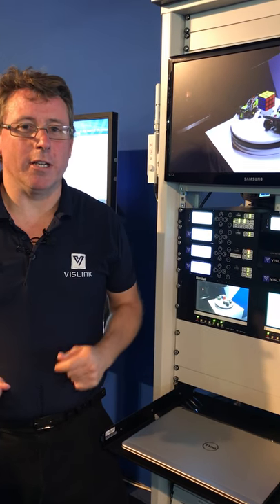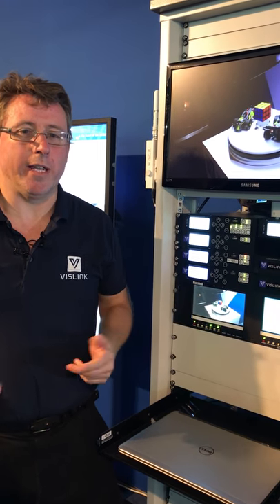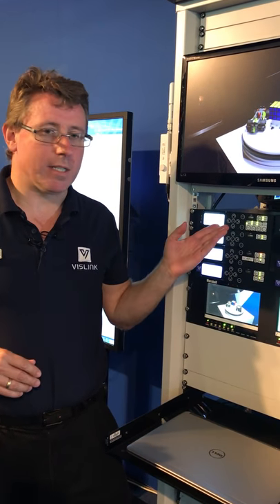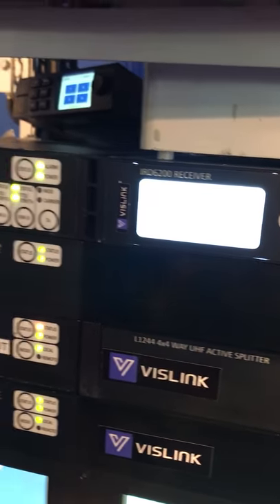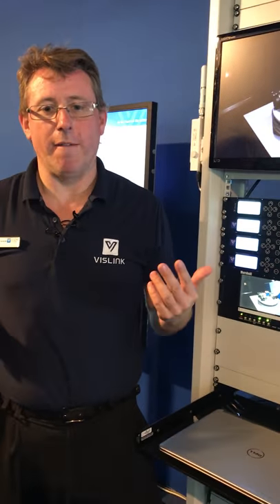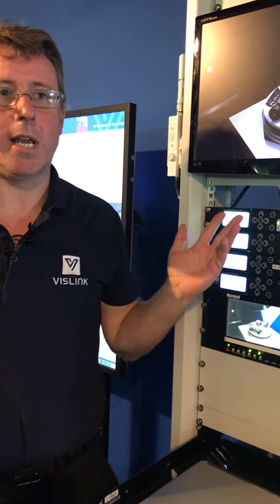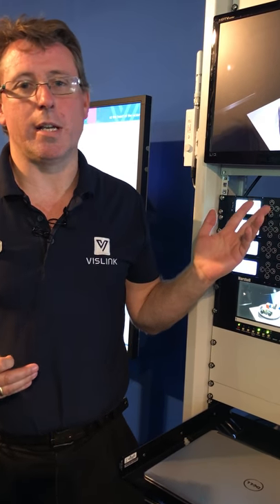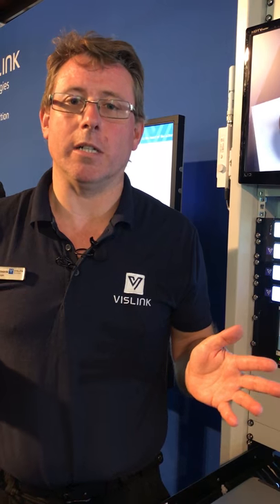DVE6100 & IRD6200 @ IBC 2019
The DVE6100 is a compact 4k multi-format, multi-channel exciter – ideally suited to flyaway and vehicle mounted applications where size and weight is at a premium.

The IRD6200 is a compact 4k multi-format, multi-channel IRD – ideally suited to News and Events applications where size, weight and channel density is at a premium.